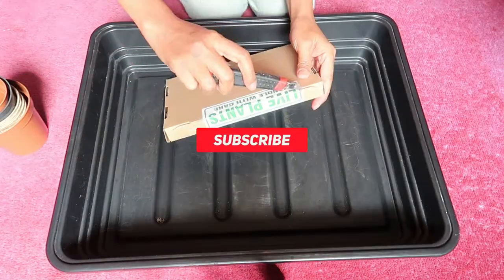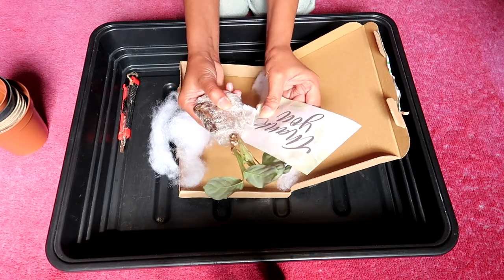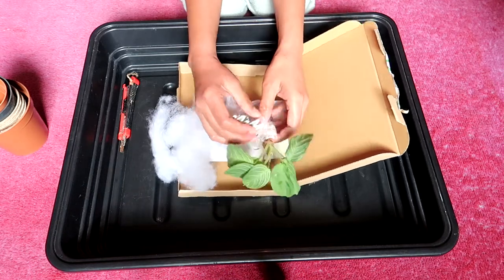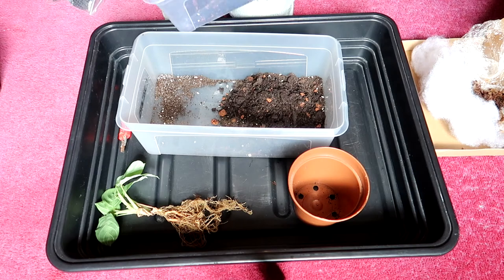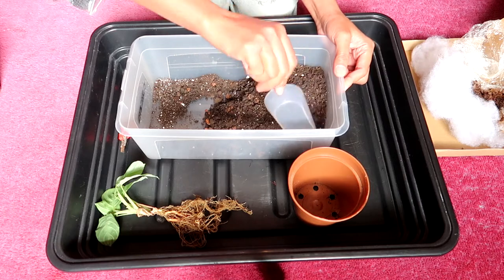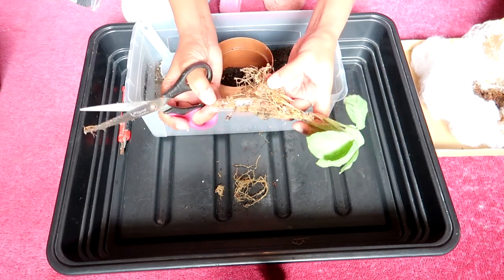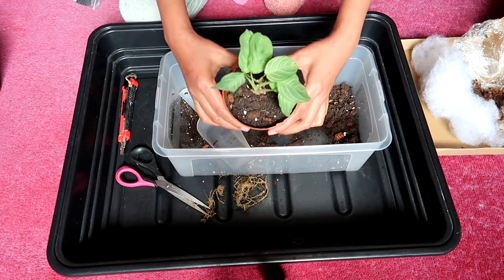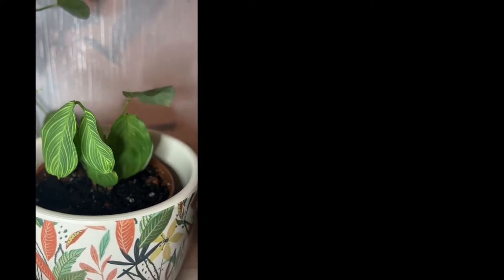UNBOXING MY NEW MARANTA LIGHT VEINS + REPOTTING | Myra Murison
I’m so happy I found this on eBay. It was a reasonable price so I bought it straight away! I love prayer plants and I think the Maranta species is the easiest prayer plant to take care of. So I really love to collect them! When I spotted this beautiful Maranta “Light Veins”. I was like in awe.

Thank you guys, for tagging along with unboxing and repotting my new prayer plant. Cheers. Lovelots, Myra 💚